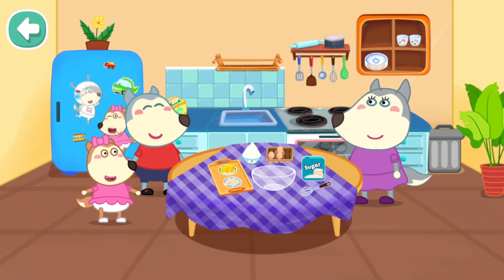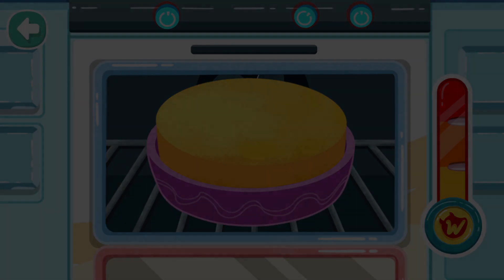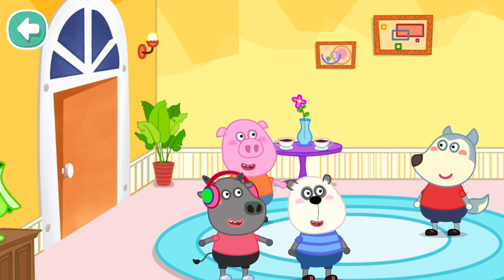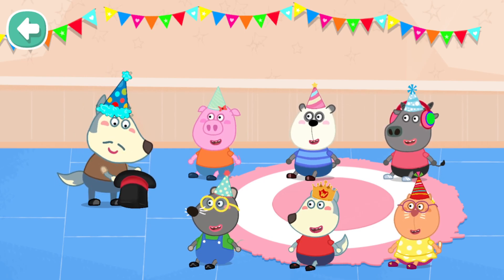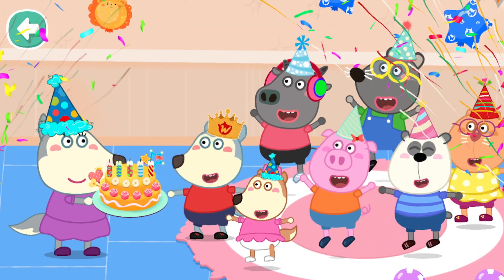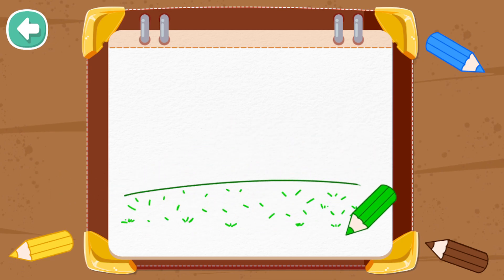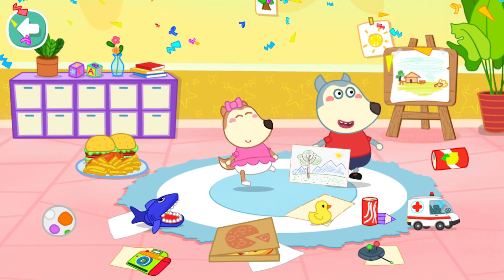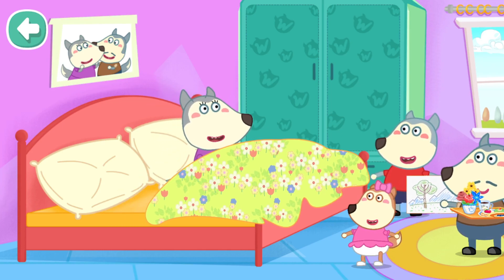Wolfoo Birthday Party Planning - Help Wolfoo & Learn How to Prepare a Birthday Party - Wolfoo Games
👉 In this birthday party game, Wolfoo woke up and prepared birthday party supplies, balloon decoration, birthday cake, party plan. That was Lucy's birthday ideas for bday celebration. Wolfoo is going to celebrate birthday party with his family. Wolfoo made a yummy birthday cake with a delicious recipe. Then Wolfoo invited his cute friends to that birthday party supplies. They brought many amazing birthday gifts for Wolfoo to celebrate Wolfoo's birthday. This is a great choice for you to try with birthday treat, birthday games, birthday blow, birthday parade. This birthday game teach you how to spread your love to all your beloved one in a birthday party to make many beautiful memories together. Candles, birthday cake, party supplies, balloon decorations, friends, family, there are a whole great memories that should be saved in a photo album of Wolfoo's family. So just download and enjoy this crazy party birthday with Wolfoo and Lucy now.

👉 There are many characters for you to try: Wolfoo, his father, his mother, and his friends. Each character has to finish different missions to celebrate a birthday party. This is an experience of party at home, celebrate game, bday celebration, birthday occassion.

👉 This fun game is very good for 5 year old kids to play and learn. It's an interesting game about school, kindergarten, prek, preschool, elementary school. Let's download it for free.

- Follow each level to do missions of Wolfoo and his family preparing for birthday party
- Make birthday cake by a great recipe for bday celebration
- Prepare for birthday party by balloon decoration, food, and friends invitation
- Guess what's on the hat of Wolfoo magician, it's gonna be fun if your answer is correct in Wolfoo's birthday party
- Have fun with Wolfoo, Lucy and other friends in birthday blow, birthday party supplies
- There is an album of birthday photos. Please decorate it for party plan
- Help Wolfoo's mother draw beautiful pictures as a gift to her son and daughter Wolfoo and Lucy